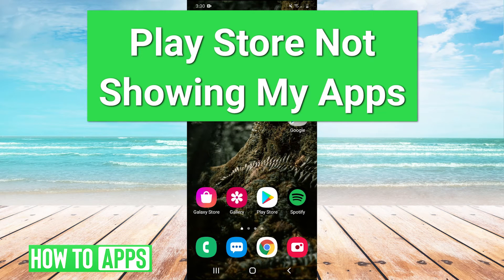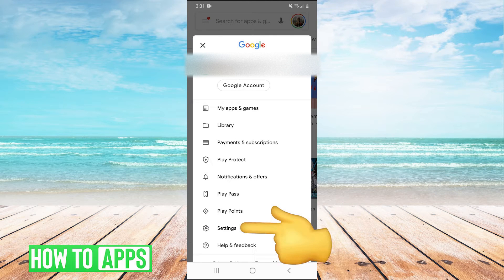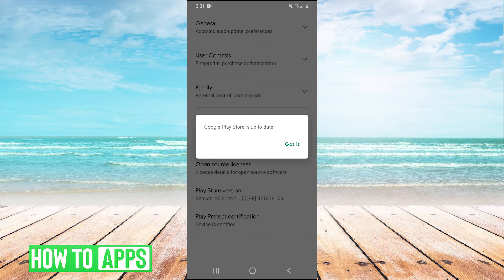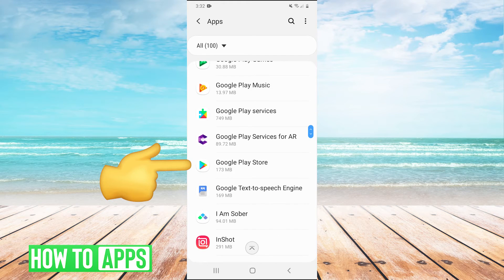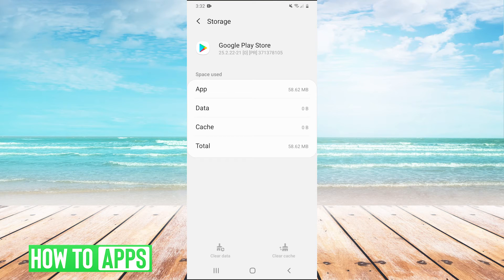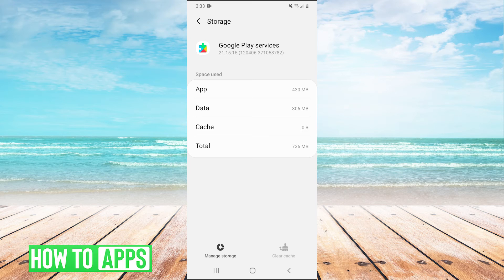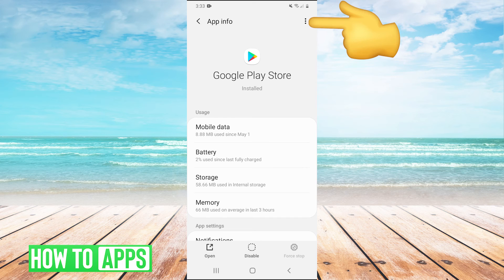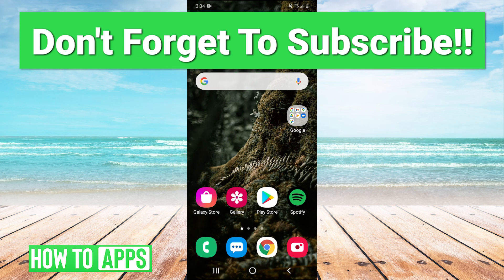Play Store Not Showing My Apps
Let's fix your Google Play Store if it's not showing all of your apps in this quick and easy guide.

If you're trying to view the full list of all your apps and games that you've downloaded and installed on your Android phone but they're missing or not showing up, I walk you through the steps to fix it here. We will make sure your Play Store is updated to the latest version but also clear the cache and data from the app and also go in and force quit it. Follow along with these steps to get your Play Store working again so you can see all of your apps. This works for any Android from Samsung to Huawei in 2021.